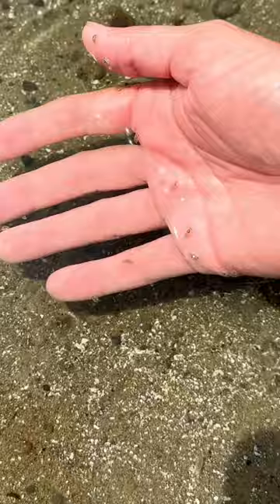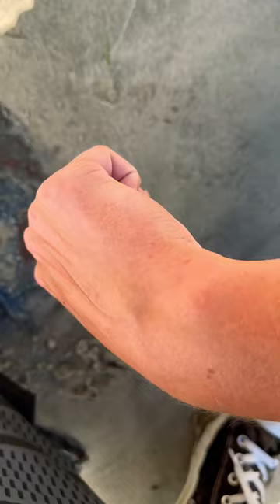Be Careful of Sand Piranhas at the Beach!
Be Careful of Sand Piranhas!